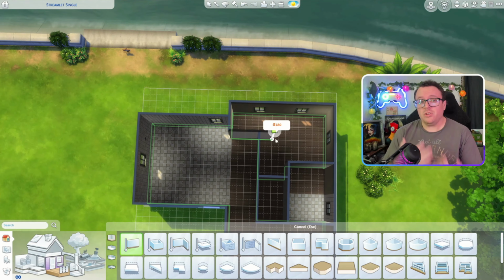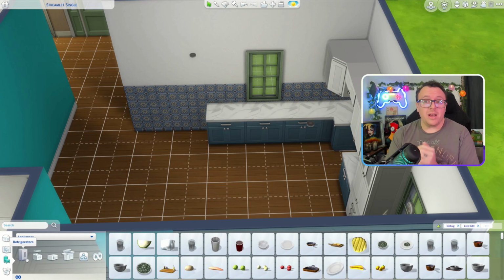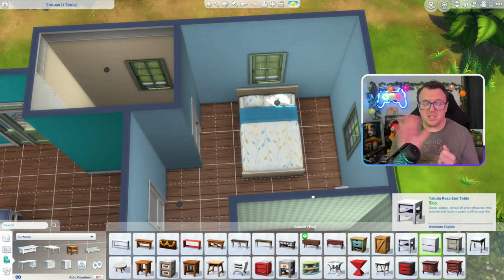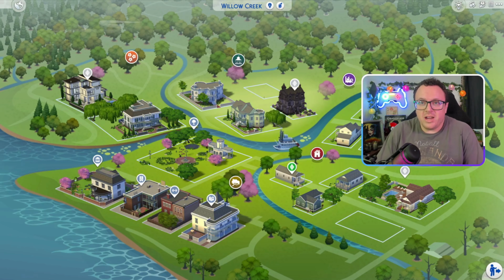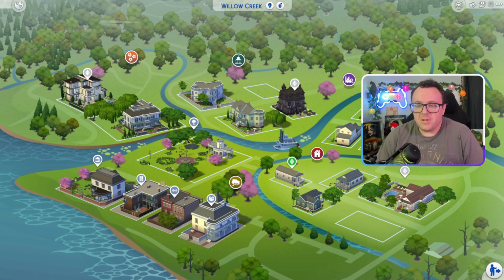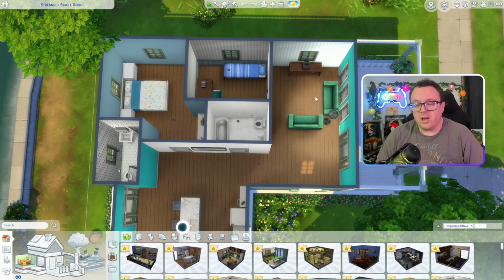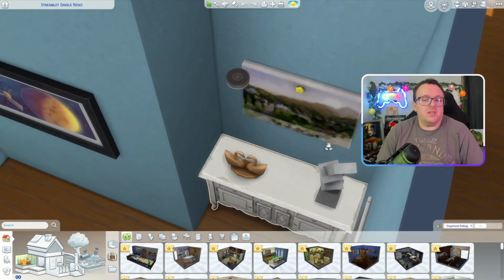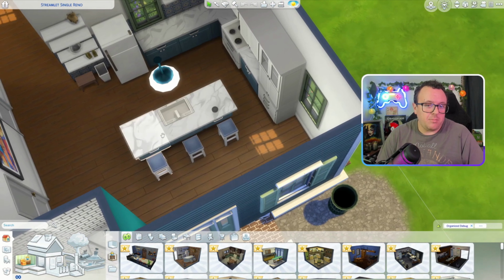Streamlet Single Starter Home Renovation 🪚🏠 | The Sims 4 Speed Build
I renovated Streamlet Single, one of the starter homes in Willow Creek! I was excited to try out some of the new base game items while still keeping the lot starter home friendly!

The lot is up on the gallery if you want to check it out!
EA ID: DorianKoholi
Lot Name: Streamlet Single Reno